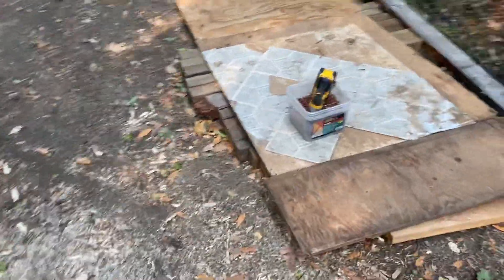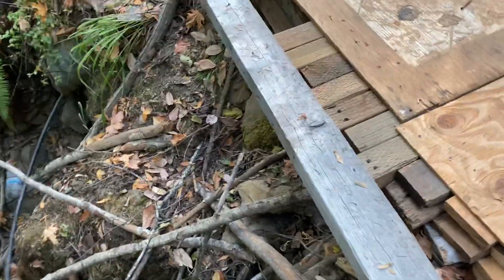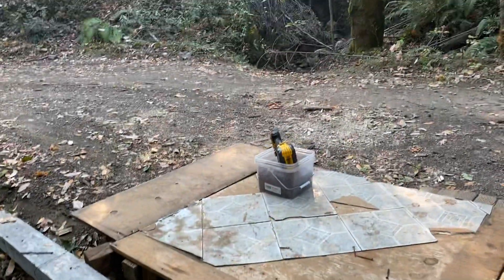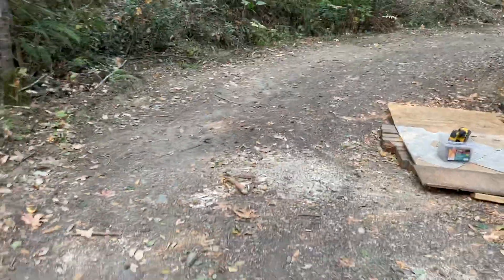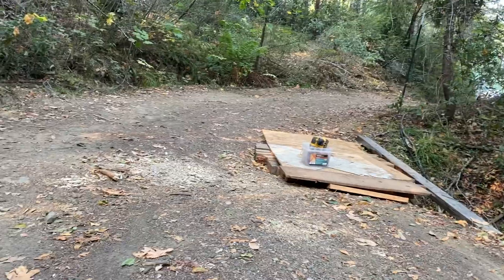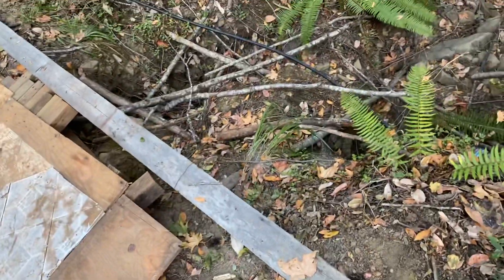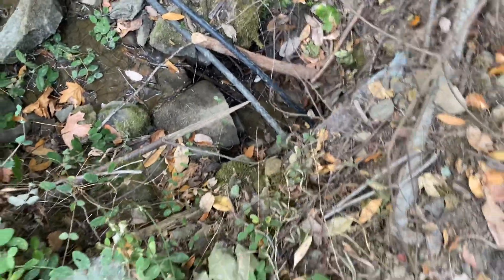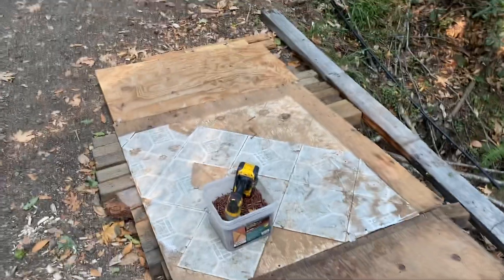Road collapse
Uhaul caved through road by the culvert